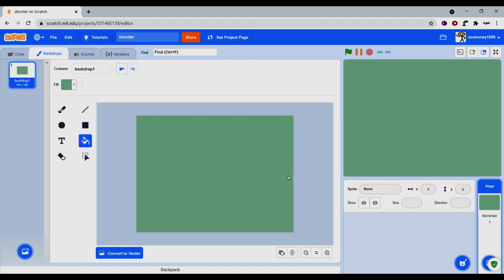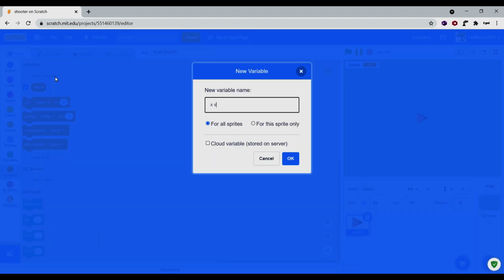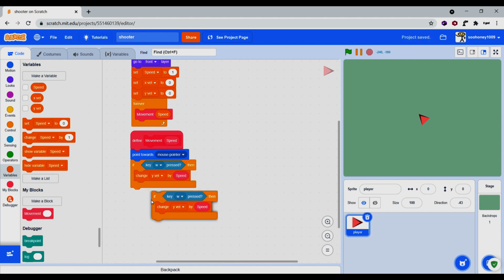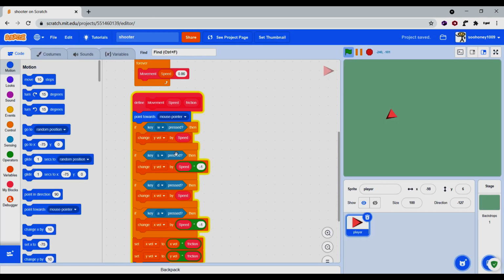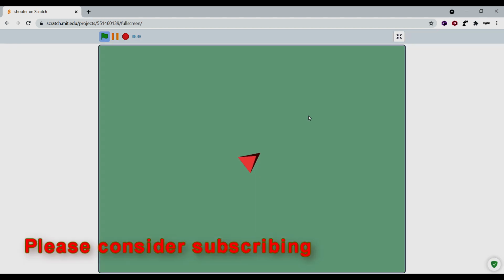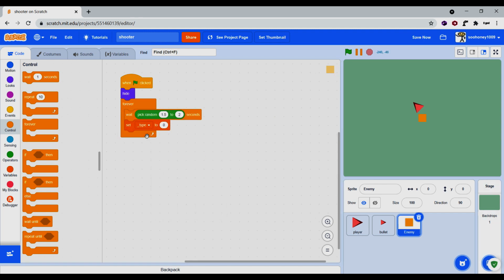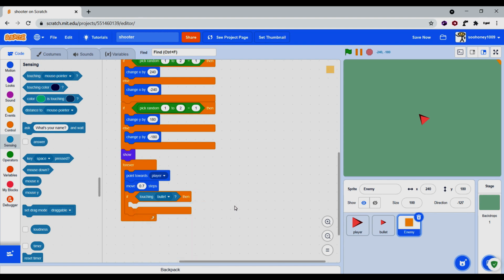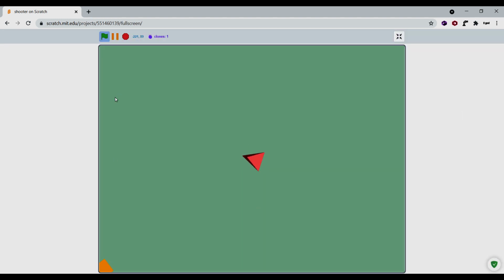How to make a shooter game in scratch part 1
In this episode, we are starting off a new series of shooter games in scratch.

we are starting off with player movement, bullets and basic enemies so enjoy!